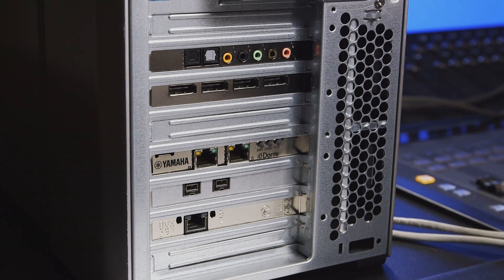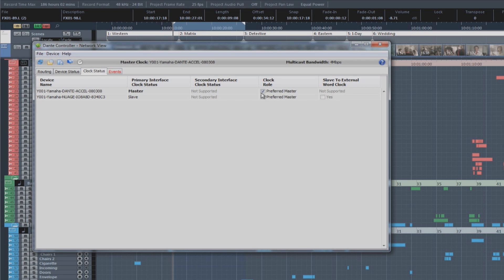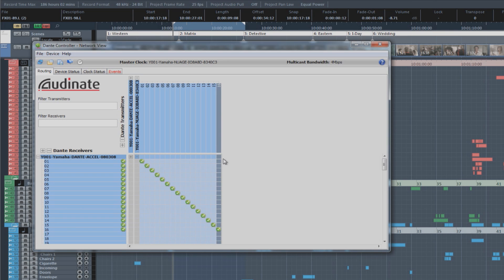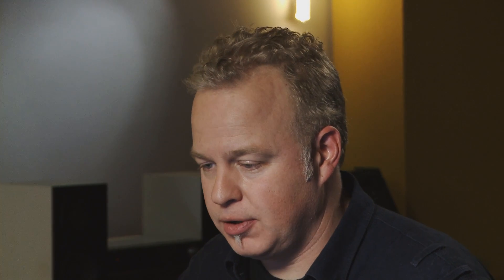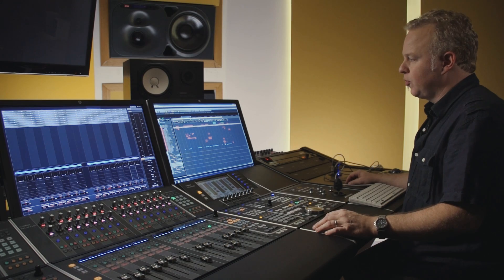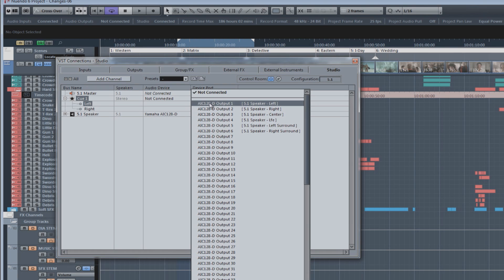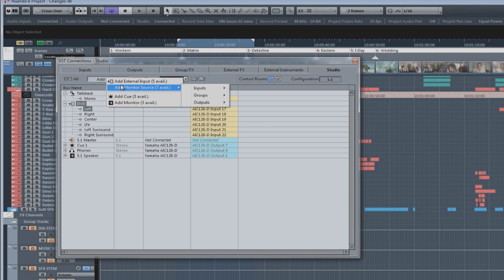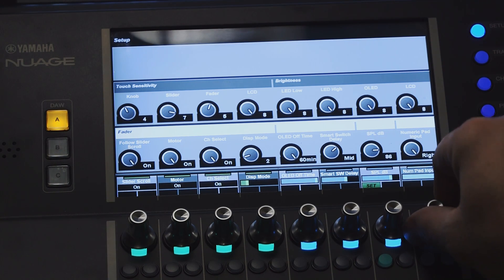Yamaha DAW System NUAGE : Installation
This chapter describes how to install releated hardware and software, also how to configure them.